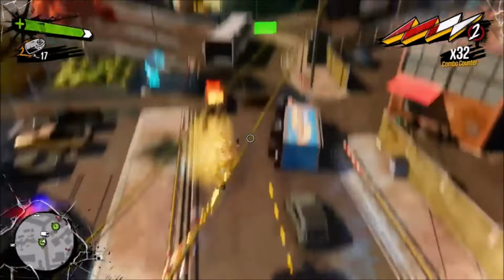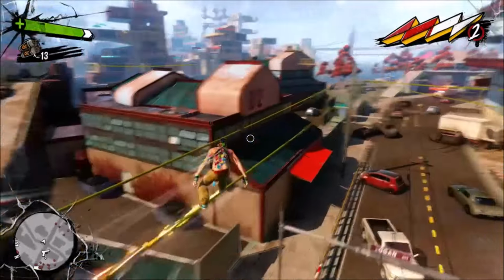Dynamic Resolution is the future & Titanfall 2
Tweet this man (Graphic God) and let him get your image, logo, and designs on track!